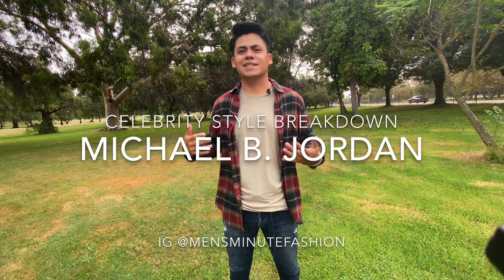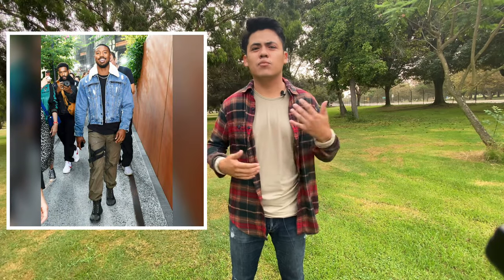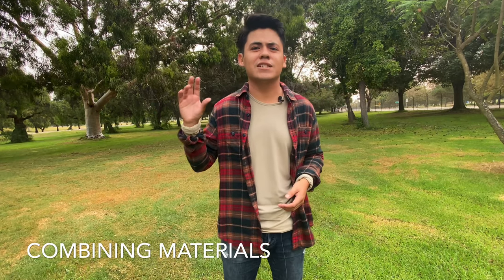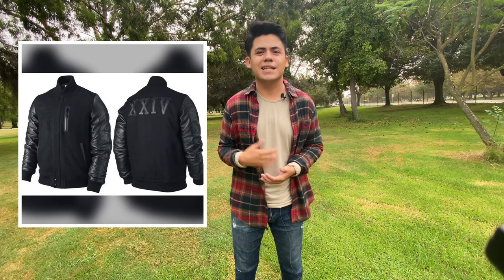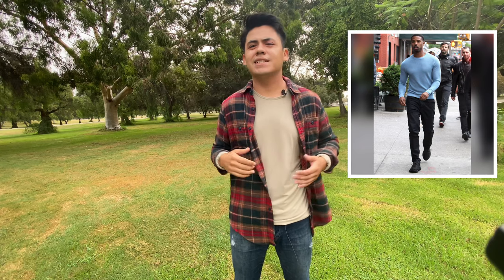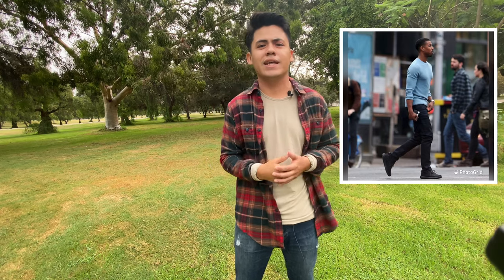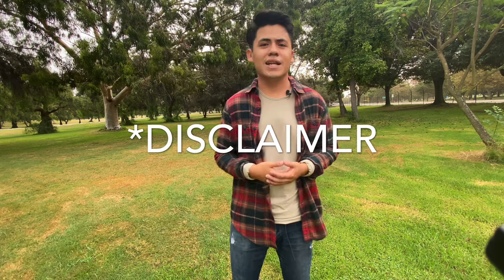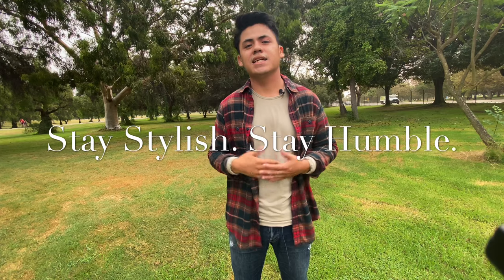MICHAEL B. JORDAN"S STYLE | Celebrity Style Breakdown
My Self Development Book "Mastering Your Life Energy: Mental, Social, Physical, Financial" (In Progress, 100% FREEE)

This channel offers various types of weekly videos that focus on personal development for men. The first type centers on personal fashion with a focus on luxury, street and menswear. The second and most central topic gives advice on how to improve your life socially, economically, physically and mentally.

The reality is looking good is only 1 part of a larger equation to living a fulfilling and purposeful life. While our style is the easiest to change and brings us immediate joy and excitement, to create a truly meaningful life, we must work on our personal development. Fashion can only slightly enhance our life experience, but self improvement is the main ingredient that gives our life as men meaning.
While the fashion videos offer a healthy pace for us to unwind and casually talk about our love for fashion, the life coaching videos will bring encouragement to put in the hard work to leave a legacy worth celebrating.

Stay Stylish. Stay Humble.

"If for Nothing Else, We Exist to Conquer"

MY STORY:

From up to the age of 10 I was a really shy kid who tried to live up to the “good boy stereotype.” Being an easy target, I was constantly bullied by my cousin, brother and our childhood friends and typically felt left out by my family.
From the age of 11 to 16, I finally began to break out of my shell and became a cocky rebellious teenager beginning to go after what I wanted being successful in casually dating with a healthy social circle and went on many crazy adventures that I still reminisce on till this day.

This social progression all stopped my sophomore year when I entered my first really long term relationship that although I still cherish till this day, became an excuse to hide the fact that I had very little to no friends or social circle left and was afraid to approach new people. My kryptonite has always been approaching strangers or people realizing I was friendless so I stayed in this relationship and mediocre friendships up until 2 years before graduating college. All the while I became destructive, resentful and an overall toxic person to be around with unhealthy addictions and an extremely pessimistic view of the world. Unfortunately, I made so many mistakes in this relationship that I still regret today.

But as the saying goes, history repeats itself and I left that relationship for a new one where I again became unfilled, until I had a breaking point. I finally realized that the people I should be cherishing were being neglected because of the subconscious childhood paradigms I had been carrying with me. I had fallen so deep into a toxic cycle of addiction and self loathing that I was ready for a change regardless of the risk.

MY SUCESS STORY

All the while from age 19-24 I had been tirelessly researching and reading audio books on self improvement acquiring theories for all areas in social, mental, financial and physical health. Seeing the momentum being built in the physical and financial areas of my life, at age 25 I finally made the choice to venture out into the world putting the theories I learned to practice in order to conquer what I feared the most.

AND THEY WORKED! Not only that, my years of studying combined with my natural charisma (that again would only surface after the initial approach that I was absolutely terrified of) shot my mental and social progress up to speed matching the years of theory that I had acquired.

How are YOU part of the bigger picture?

Guys, if any part of you can relate to my story, just know I am in the trenches with you. I know how dark life can get when you live like the way I described. The sleepless nights, tears, anger and shame that comes with feeling you are unlovable I've been right next to you the whole time. I want to help men like you who experienced the extreme sadness, isolation and self doubt that I experienced for 9 years to finally break free from the chains of loneliness, mediocrity, addiction and resentment. I want you to conquer every aspect of your life and leave a legacy worth celebrating.

In short, I want us all to conquer together.